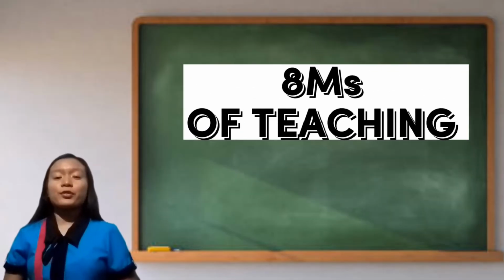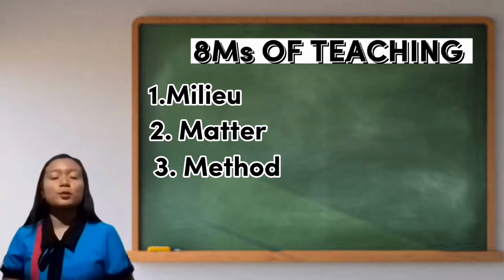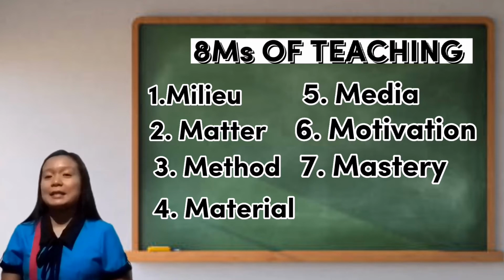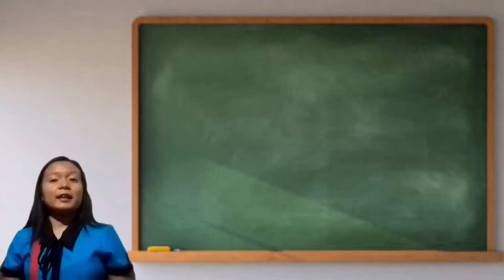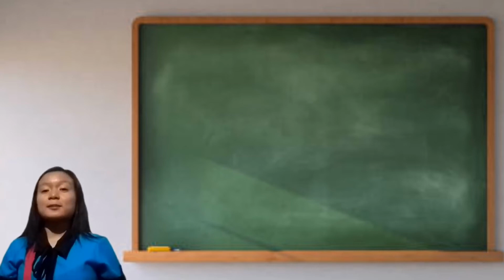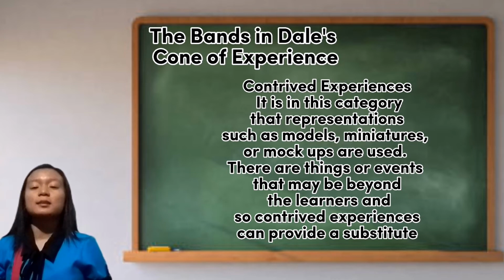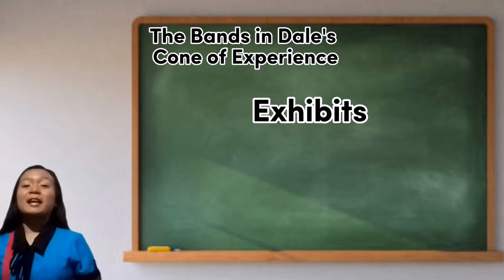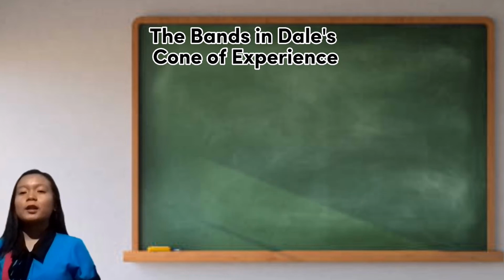Dale’s Cone of Experience